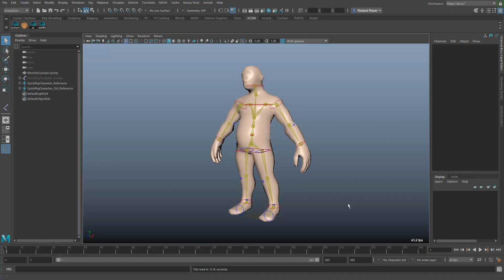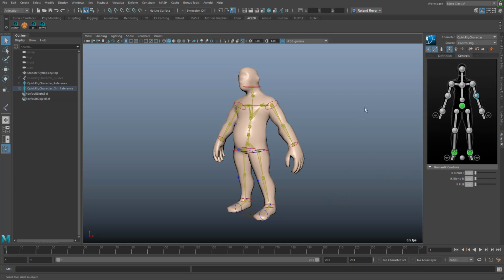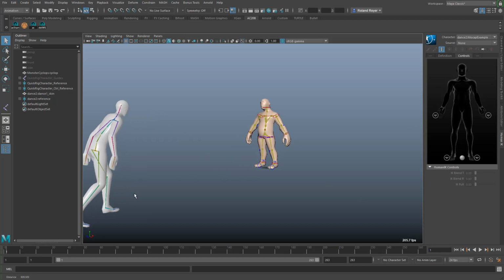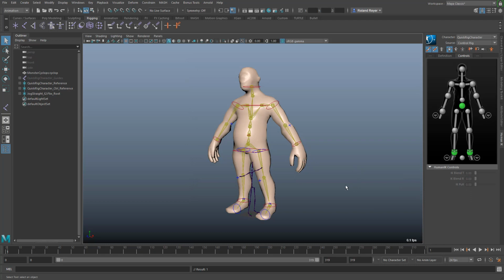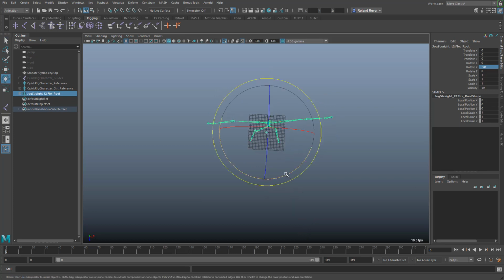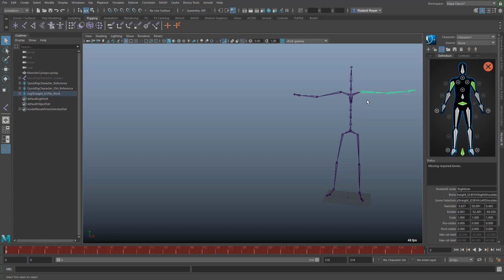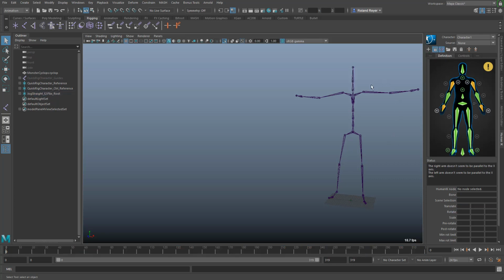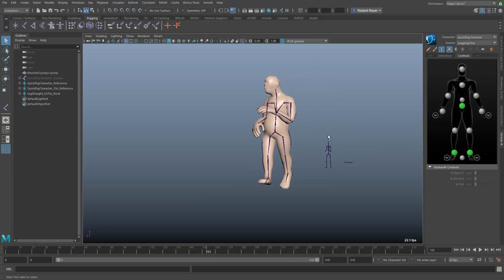Retargeting - How to "Characterize" a Skeleton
User "Uhr" asked me a question about retargeting in Maya 2018. It was about the "characterization" of a skeleton (setup for use with HimanIK). This short tutorial helps you with the setup and explains the process.